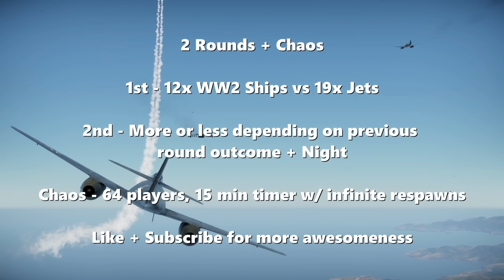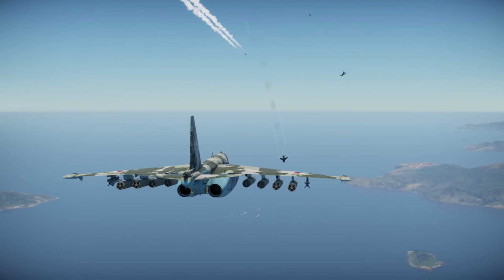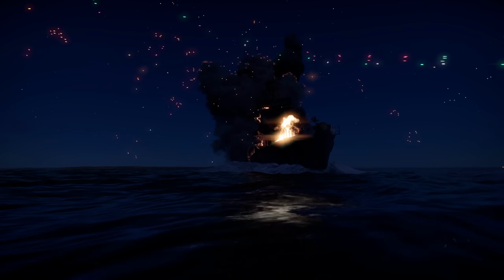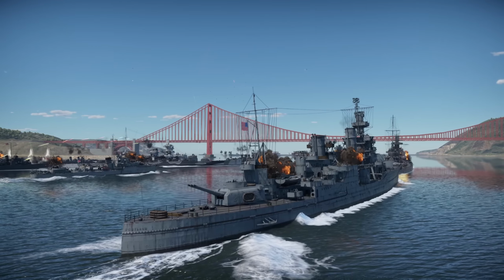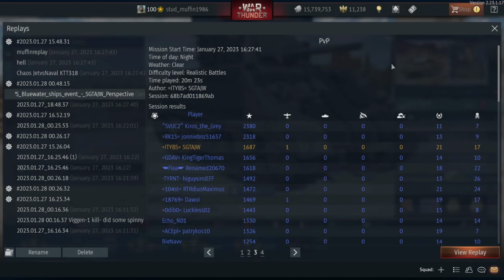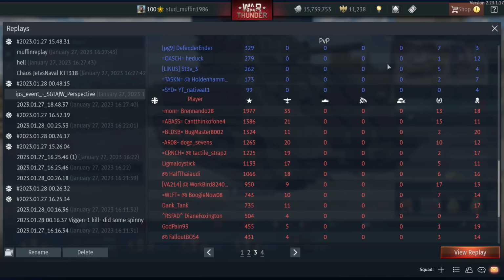JETS 1941-MODERN VS BLUE WATER FLEET - How Would They Really Do? - WAR THUNDER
Hey guys! Welcome back to the Thunder with Muffin channel. A new challenge in War Thunder is waiting for you in this video JETS (F-14, F-15, A-10, MiG-29, F-105D, Me-262,etc) VS BLUE WATER FLEET (Battleships, Cruisers) !!!

-or-